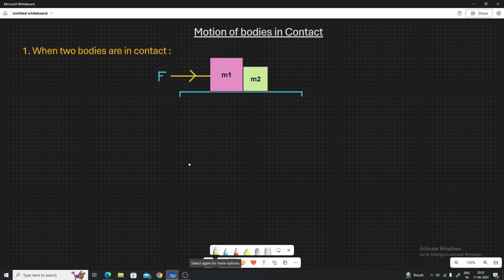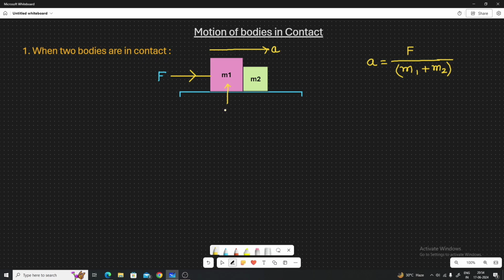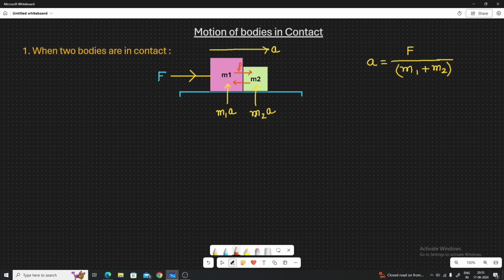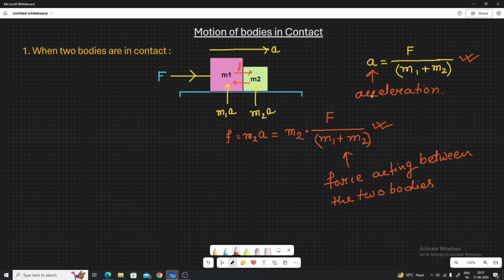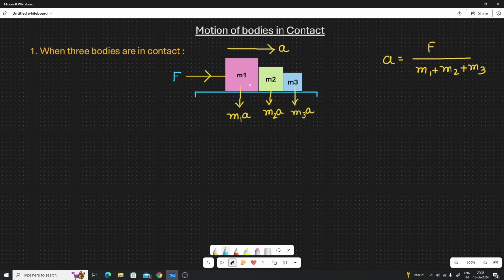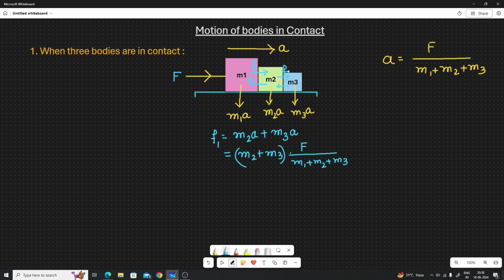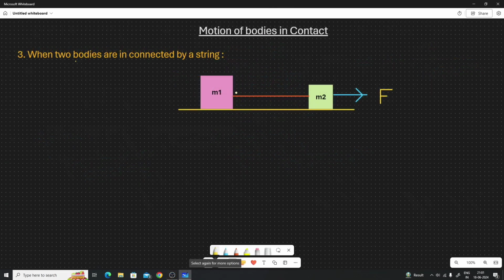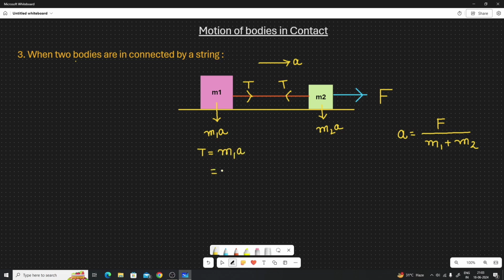Motion of Bodies in Contact | Part 1 | Physics | Mechanics | NEET | IIT JEE | CBSE | ISC